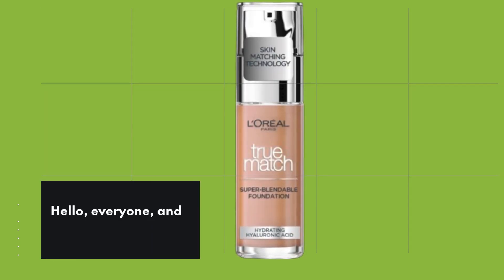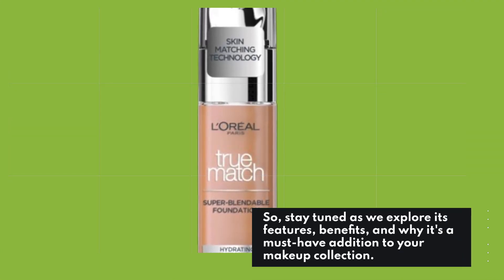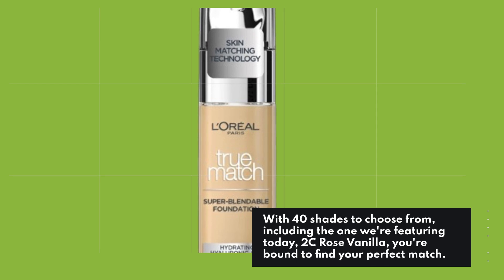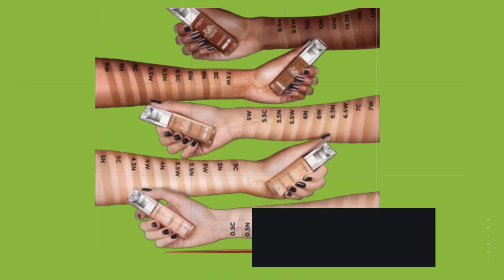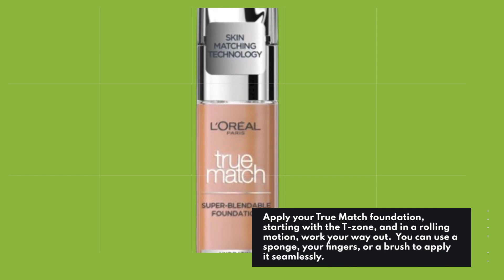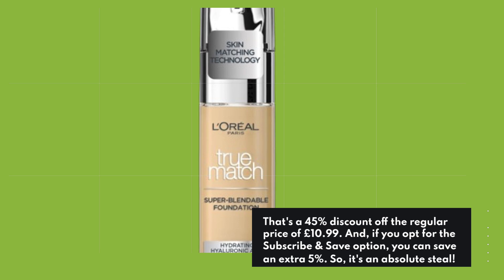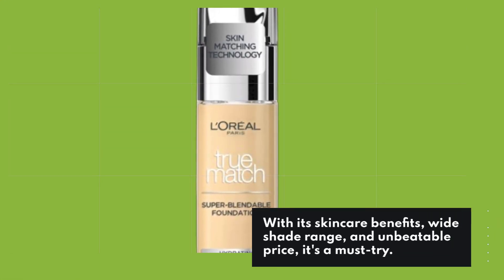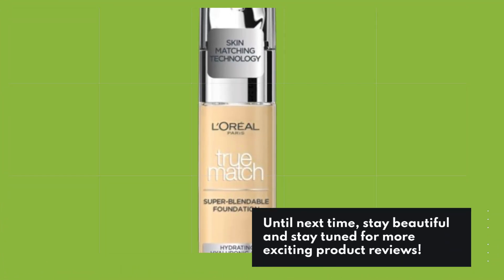🎨 L'Oreal Paris True Match Liquid Foundation | Best Foundation For Large Pores 💄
Amazon Product Name : L'Oreal Paris True Match Liquid Foundation

Looking for a solution to minimize the appearance of large pores? You're in the right place! In this video, we'll be discussing the Best Foundation for Large Pores, helping you achieve a smooth and flawless complexion. We'll dive deep into the top foundation products designed to blur, mattify, and provide the coverage you need while addressing those pesky pores. Say goodbye to the frustration of uneven skin texture and hello to a radiant finish with the Best Foundation for Large Pores. Don't miss out on the opportunity to enhance your makeup routine – discover the transformative power of the Best Foundation for Large Pores today!